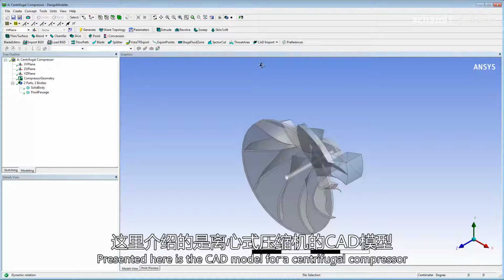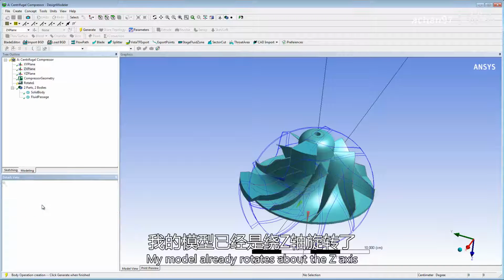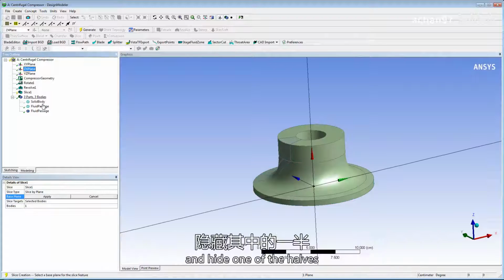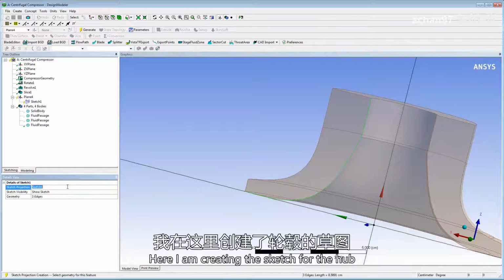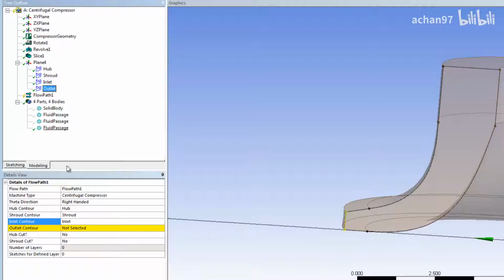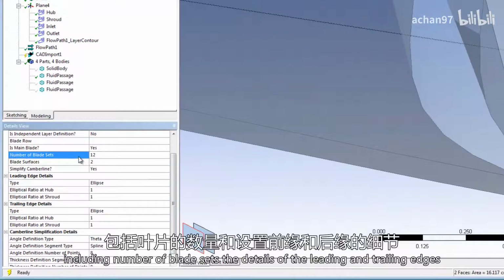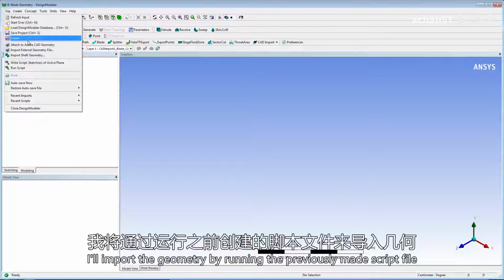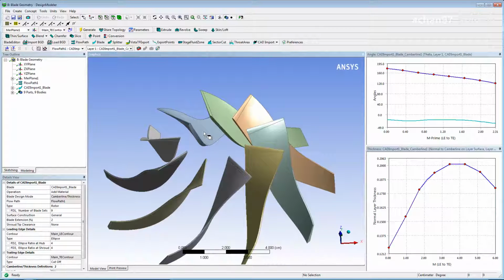ANSYS BladeModeler Importing CAD Blade Geometry